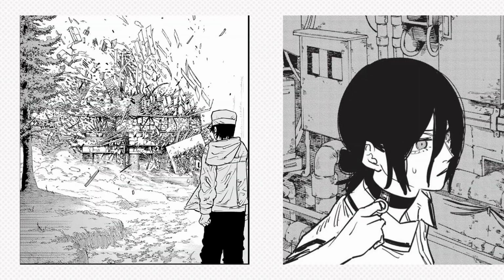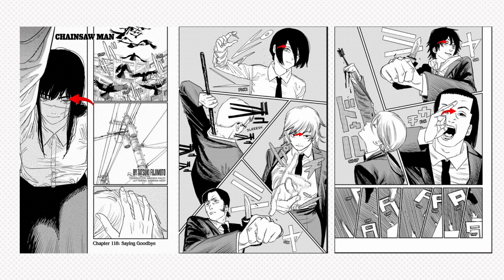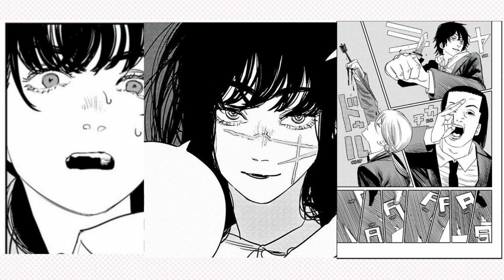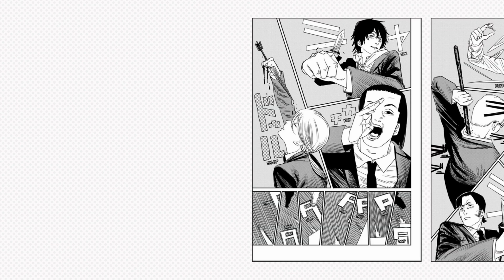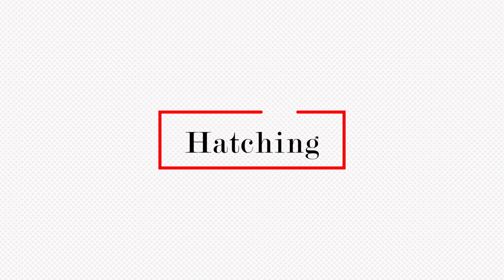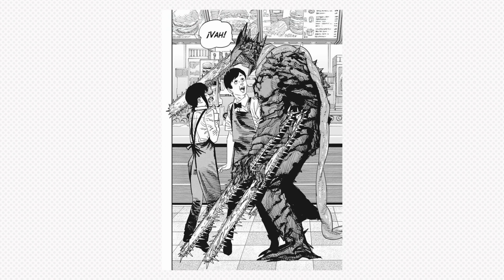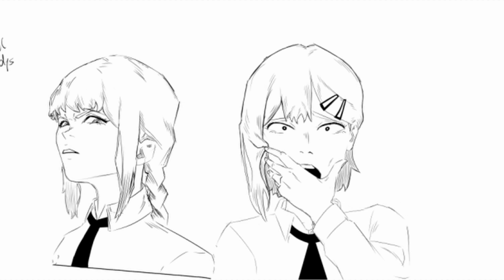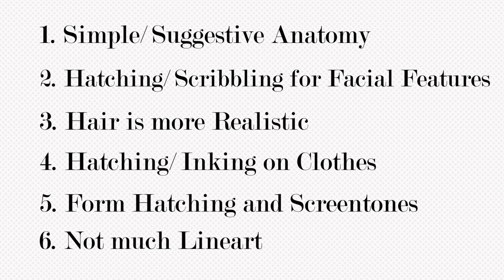HOW TO DRAW IN CHAINSAW-MANS ARTSTYLE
Tatsuki Fujimoto is best known for his manga "Chainsaw-Man". In this video i will go over various aspects of his artstyle and try it out myself at the end.